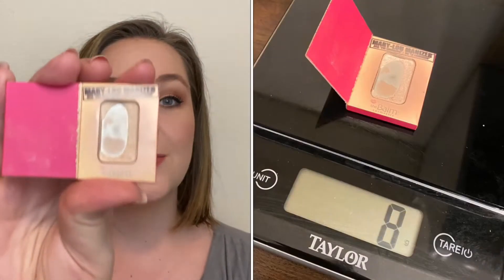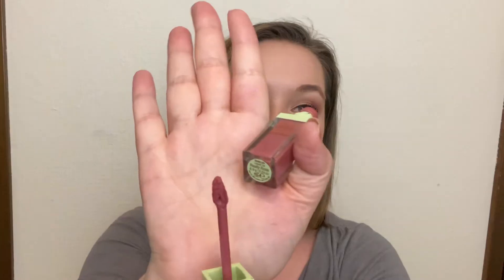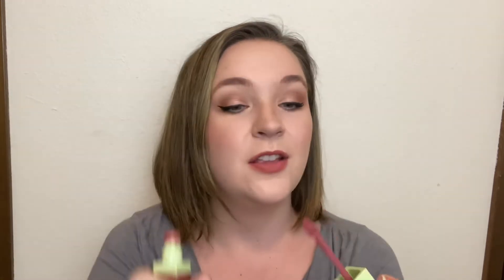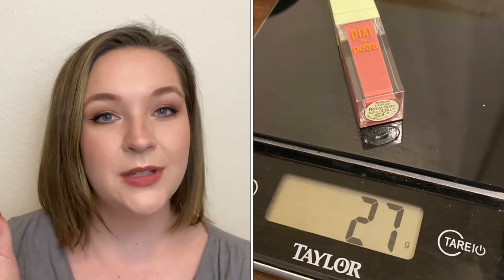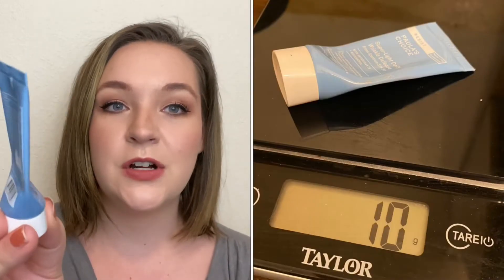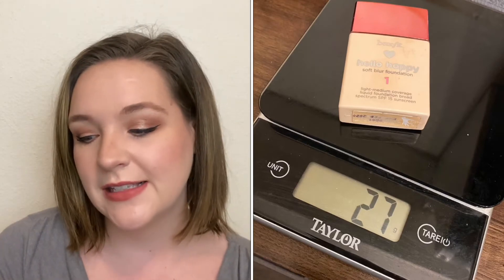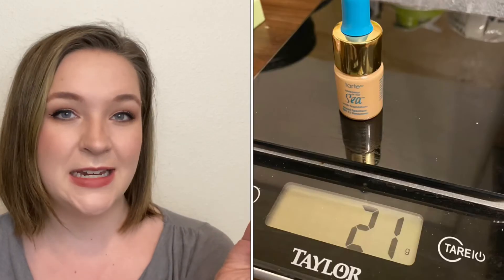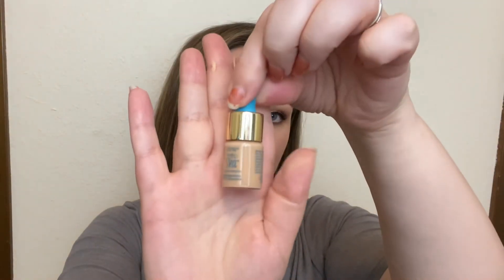Graveyard Project Pan // Update 1 //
Today is my intro to the Graveyard Project Pan!

April 30 - October 31 [6 months]
Updates on Jun 30 and Aug 31
5-10 products [rolling]
Categories:
Resurrection -- Products from your Project Graveyard; products from previous projects.
Collecting Cobwebs -- Products close to expiration or neglected in your collection.